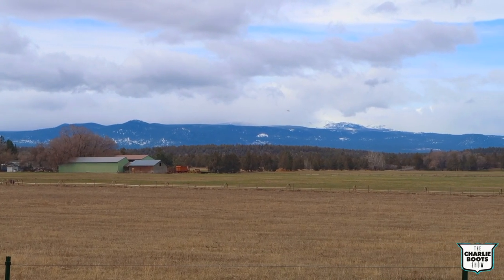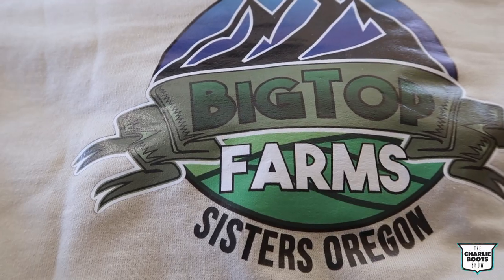One of America's Largest Cannabis Farms • Big Top Farms (Sisters, OR)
Big Top Farms is one of the largest and fastest growing suppliers of cannabis to CBD manufacturers nation wide. Owner Sykes brought us for the ultimate tour of their Sisters, Oregon farm and it was a blast.

This is the new Wild West and Big Top Farms are on the front line. For more information or to buy product visit them at @BigTopFarms & BigTopFarms.com

CharlieBootsShow.com